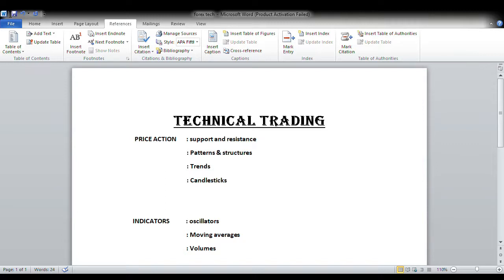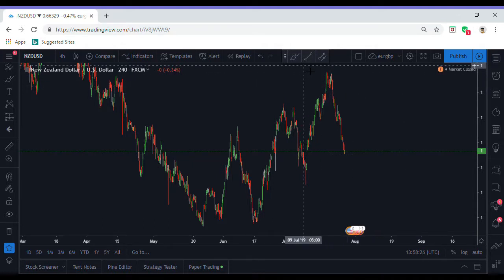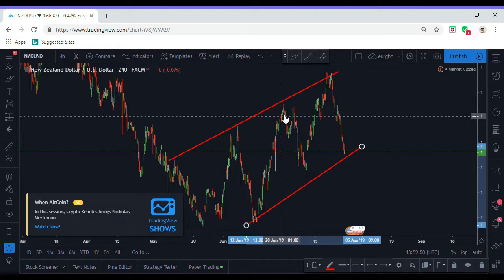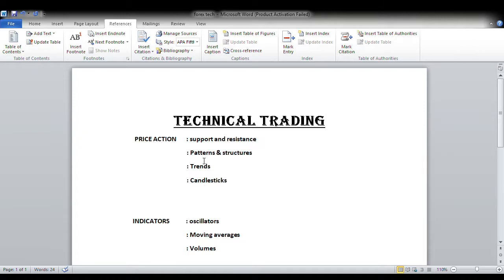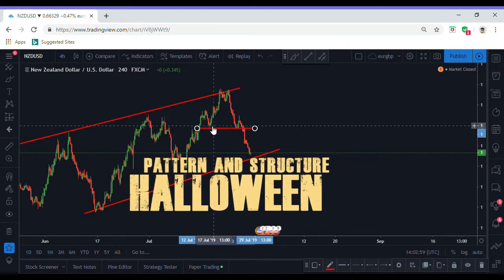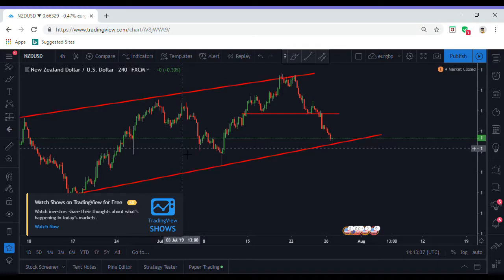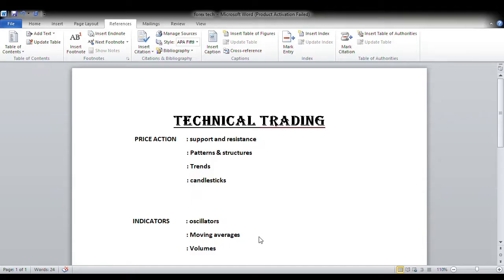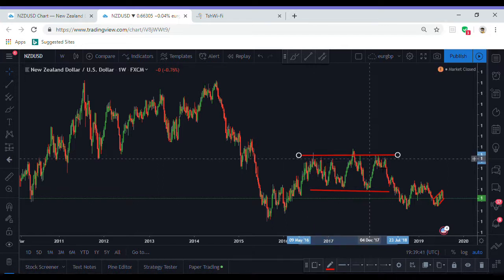All you need to know on technical trading (basics)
Using previous price action to determine future price movement
in this video we looked at support and resistance, trends, candlesticks, patterns and structures
we also talked about indicators :  oscillators ,moving average  and volumes.